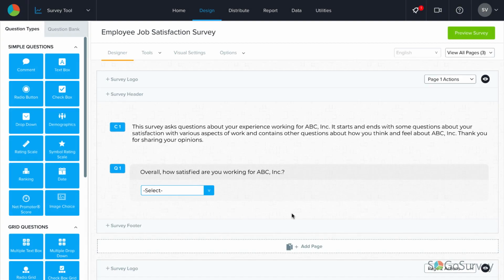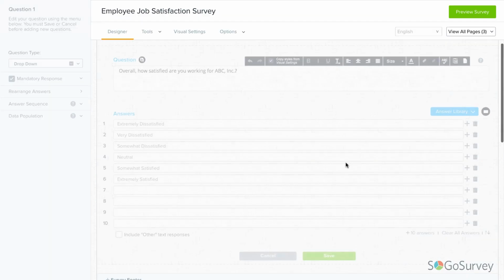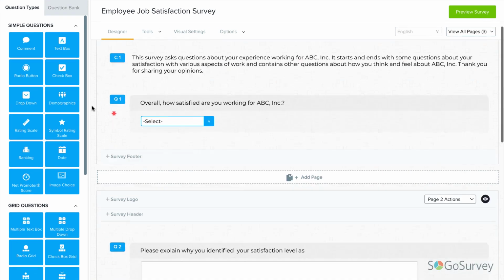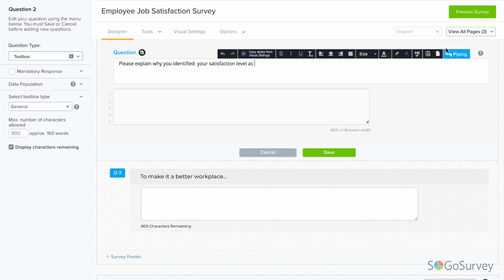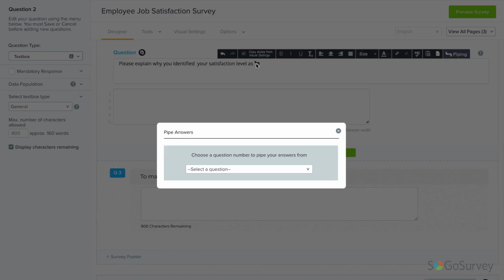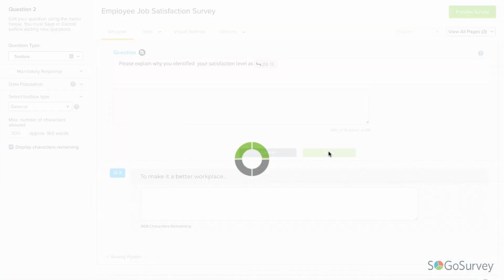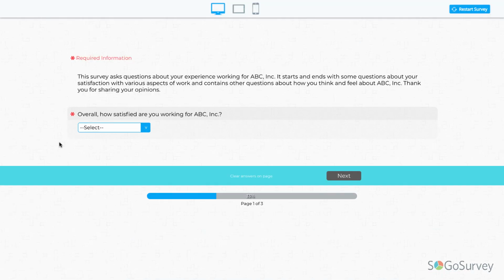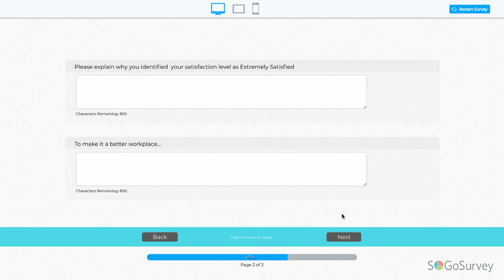Answer Option Piping | SoGoSurvey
SoGoSurvey’s Piping feature makes it easier to insert a survey participant’s answer into a subsequent question. Personalize your online surveys to increase response rate by using survey piping. Learn how to use this feature.